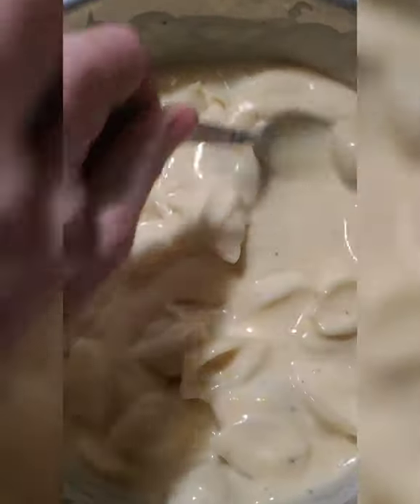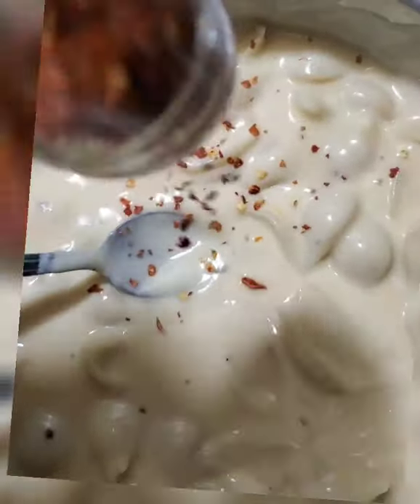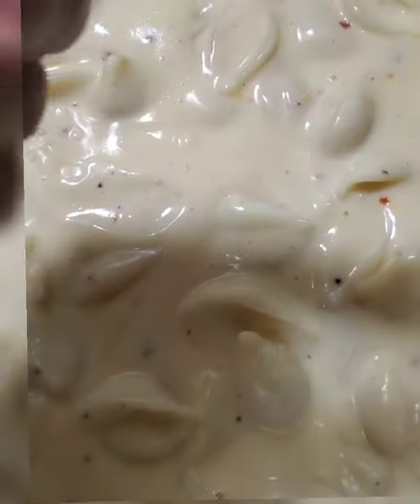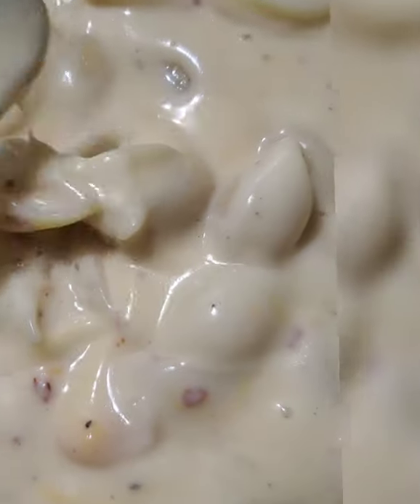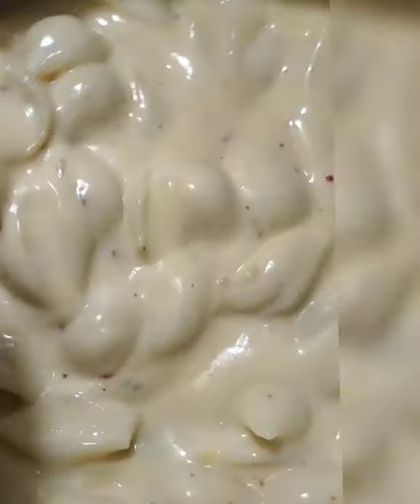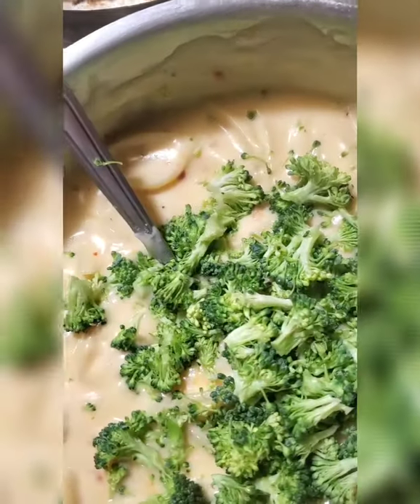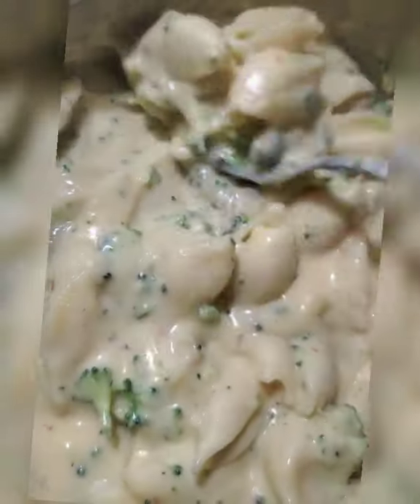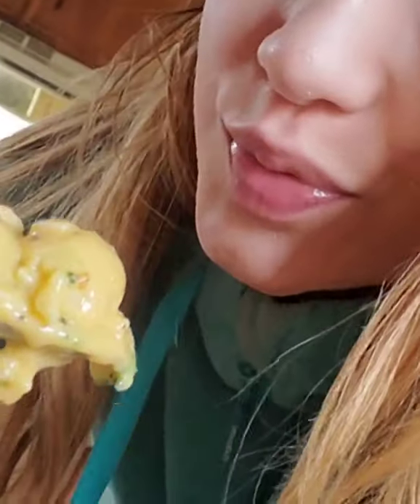Macaroni & Cheese Shell Noodle Alfredo Dish☆Glamorous Mary♡ Famous Recipe 😋